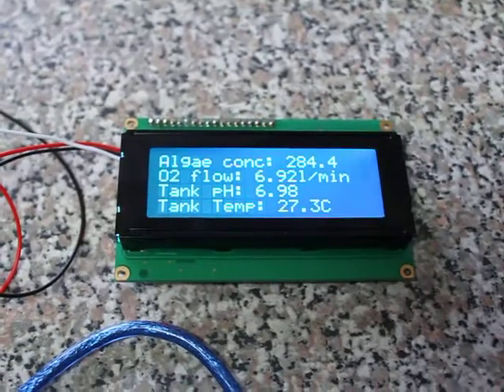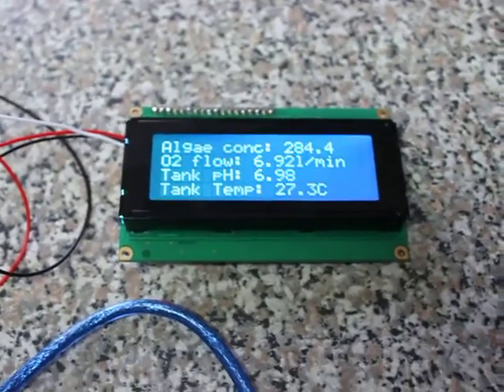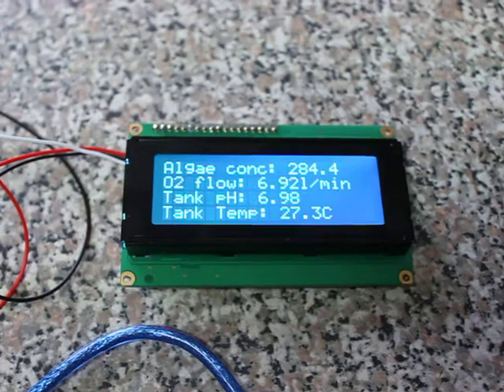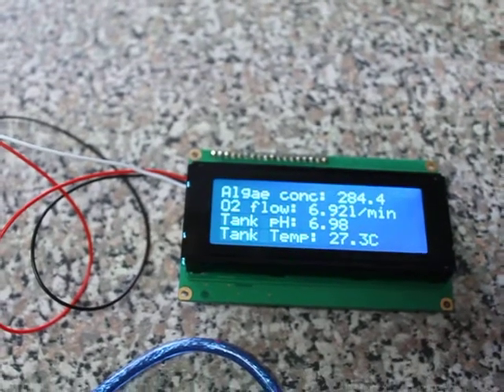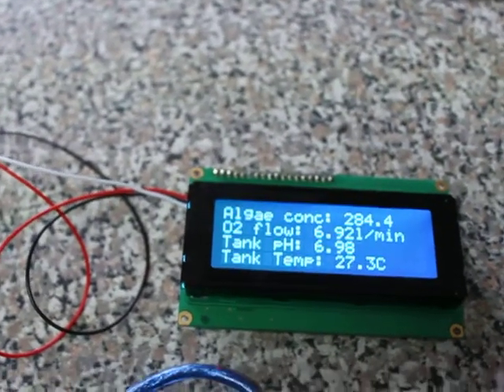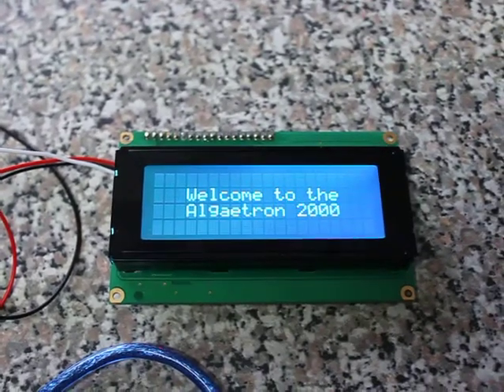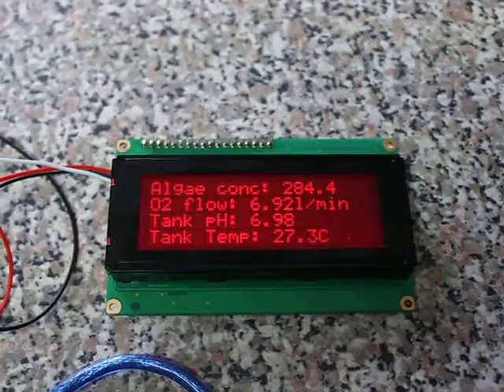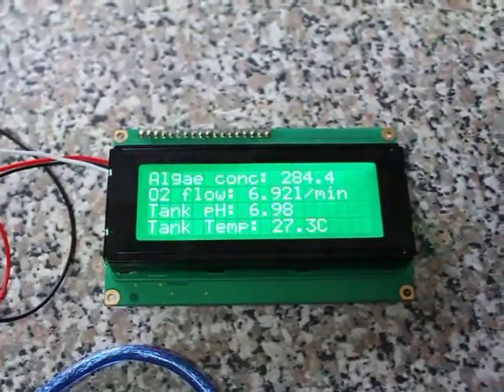Adafruit 20X4 LCD screen for process monitoring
This is an example of how to use subroutines.  It assumes there is an Arduino with Adafruit display PN 498 and backpack 781 attached.  The Arduino is providing +5V and GND.  Serial communications is from pin 2.